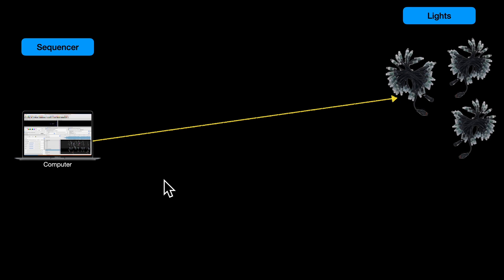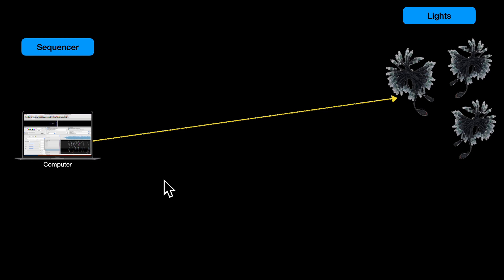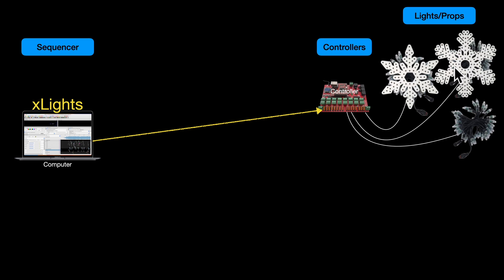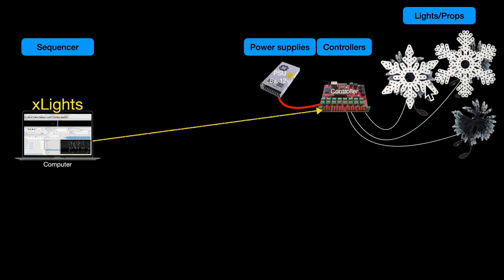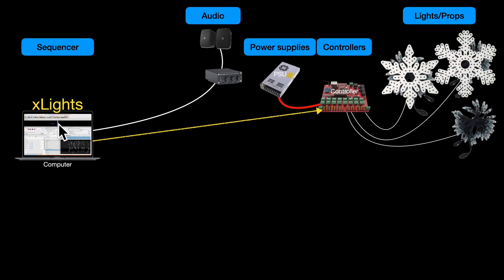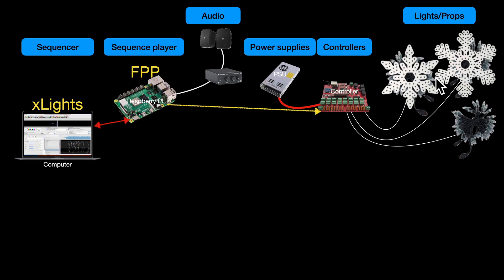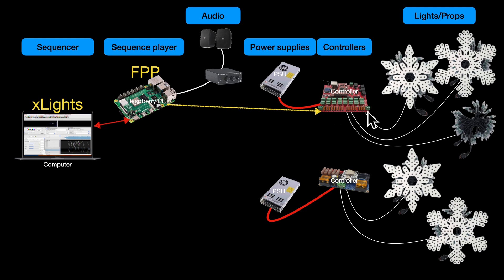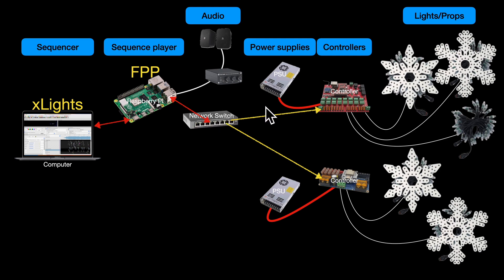Basic Introduction into xLights hardware tutorial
A "visual diagram introduction" into the world of Christmas lights sequencing.
This is at a very introductory level tutorial but should at the very least help you understand how the various physical parts are put together and what they do.